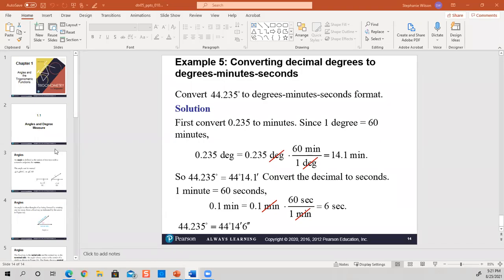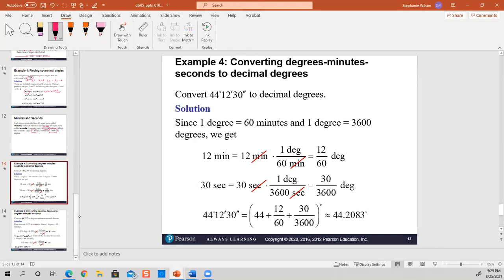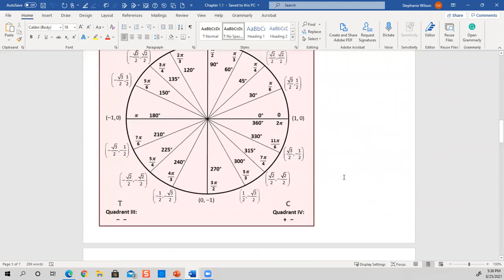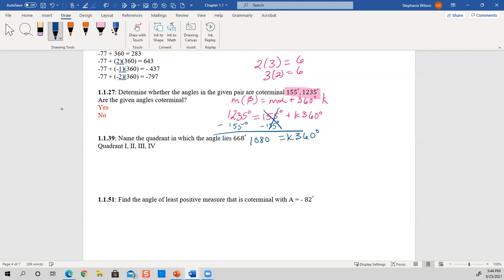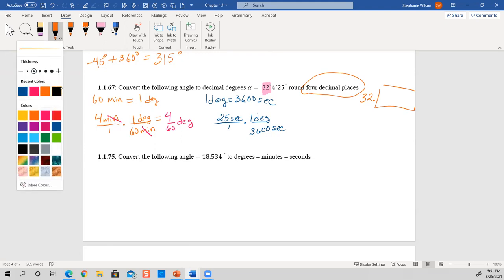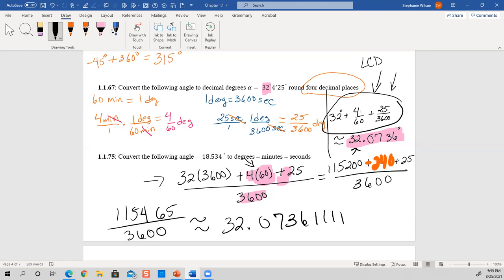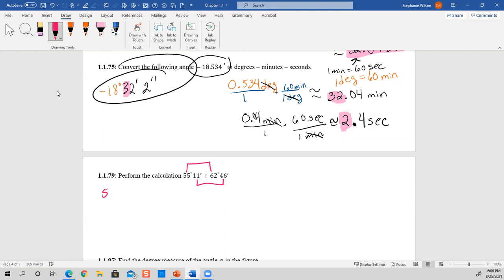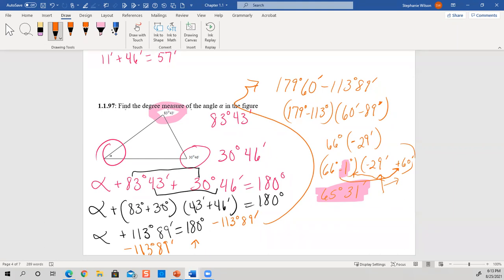Chapter 1 1 Lecture Trig